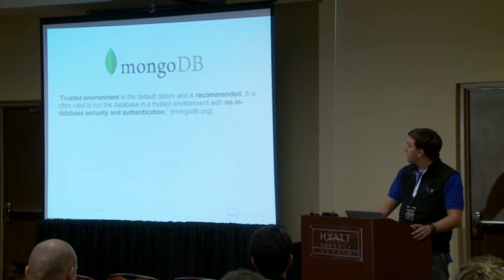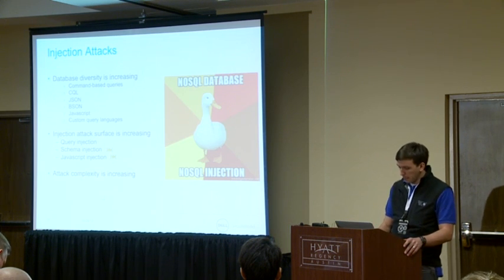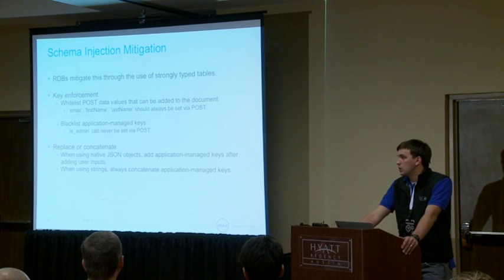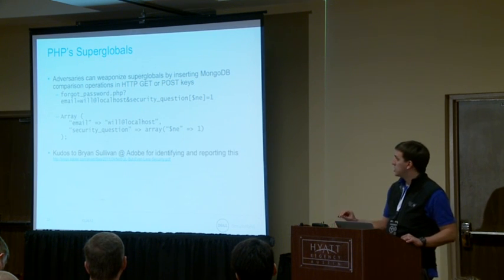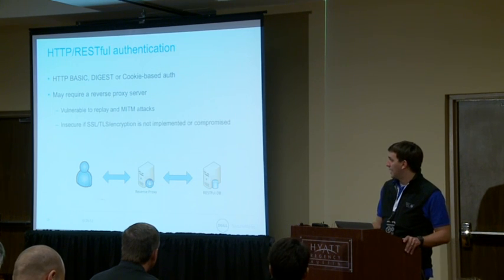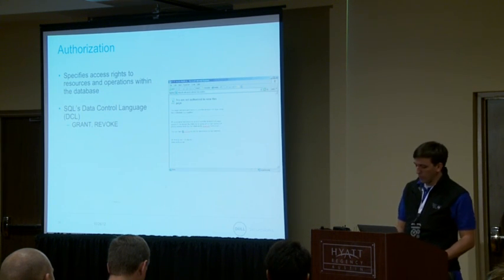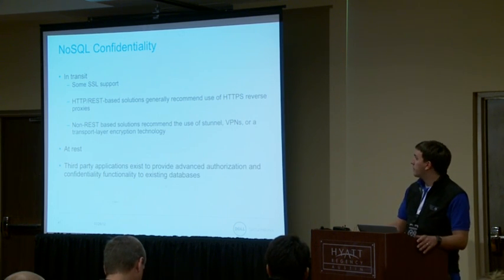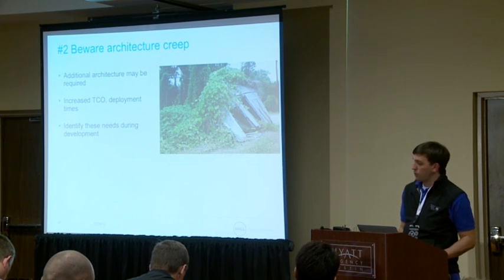OWASP AppSecUSA 2012: NoSQL, No Security?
Speaker: Will Urbanski

Serving as a scalable alternative to traditional relational databases (RDBs), NoSQL databases have exploded in popularity. NoSQL databases offer more efficient ways to work with large datasets, but serious security issues need to be addressed.
NoSQL databases can suffer from a variety of injection attacks. Most NoSQL databases can't authenticate and authorize clients, and can't provide role-based access controls or encryption.

Because these controls do not exist, developers and administrators are forced to implement their own controls to compensate for these shortcomings. These compensating controls could become a problem for organizations that have compliance considerations and could make maintaining NoSQL more complex than simply deploying an enterprise relational database that features built-in security.

Because many NoSQL architectures lack encryption and authentication, an attacker could eavesdrop on the client-server communication and obtain private data. Additionally, NoSQL databases can suffer from a variety of injection attacks via Javascript and JSON. Traditional SQL injection countermeasures are not effective against these attacks, so developers must be aware of these threats and write code that attackers can't penetrate.

In this presentation we'll talk about how RDB security features and threats apply to NoSQL databases. We'll also explore the security controls that are present in NoSQL architectures, and cover administrative, compliance and regulatory concerns associated with operating NoSQL architectures in environments that contain sensitive data.